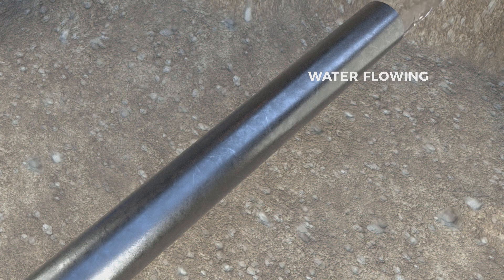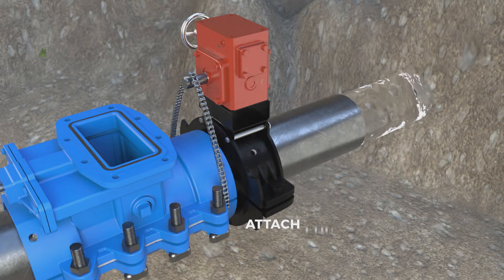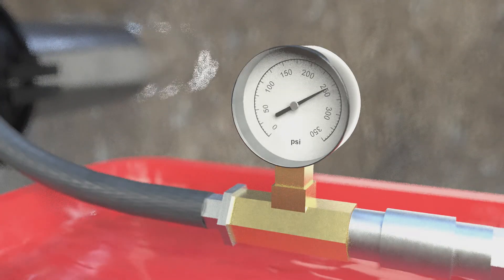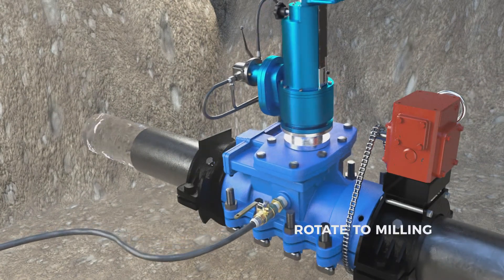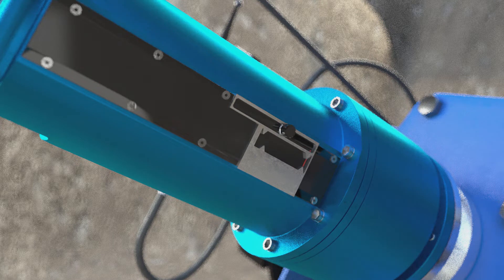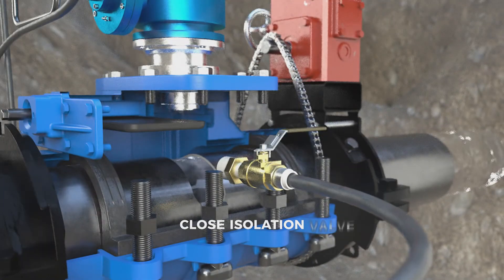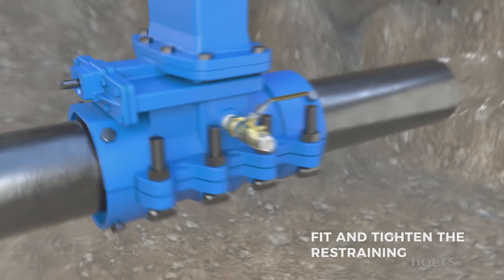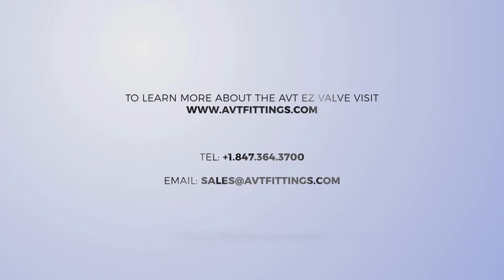AVT EZValve installation - seeing really is believing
AVT manufactures, supports, and delivers training to install the AVT EZ Valve to organizations around the world. This insertion valve is installed without the need to shut off the water and without affecting pipe integrity.

Available in sizes 1 and a half to 24 inch, it is easy to install, cost-effective to deploy, time-saving compared to traditional valve insertion methods – with typical installation time being less than an hour - and durable for decades.